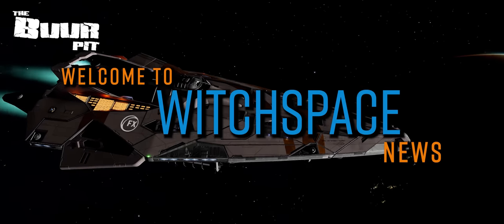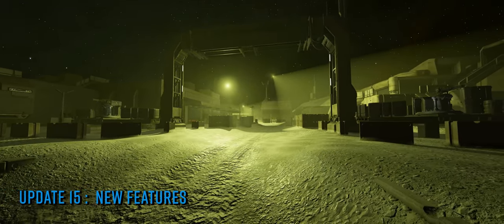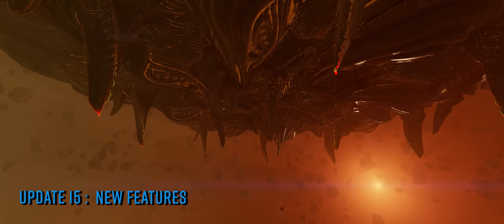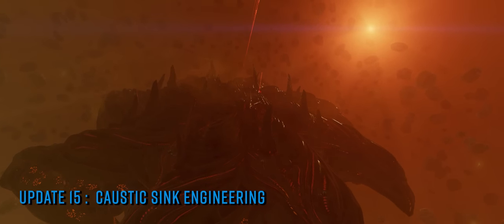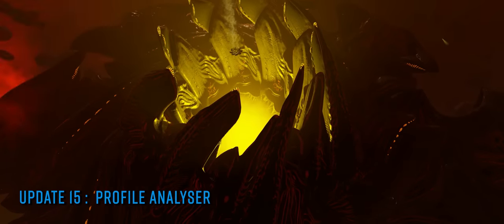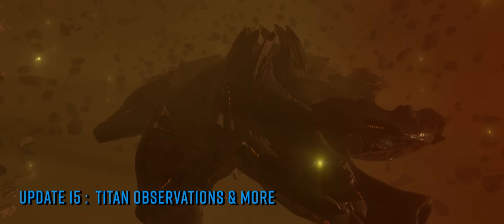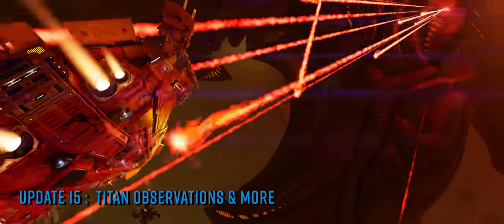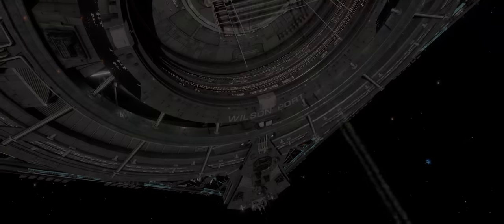Elite Dangerous News: UPDATE 15 Features, Bugs & Discoveries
In Elite Dangerous News this week… As the dust starts to settle from the revelation of the Titans we take a deeper dive into everything we now know about update 15 so far… o7 CMDRs

CMDR Greybeard Seawolf’s Guardian Site Maps